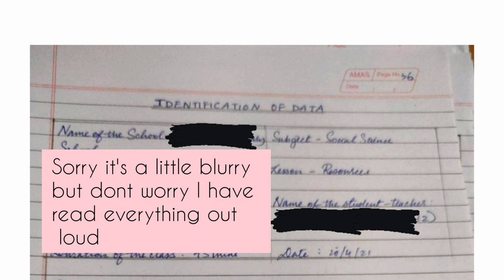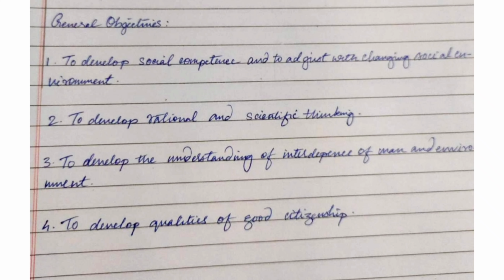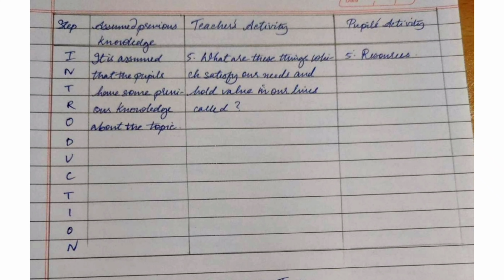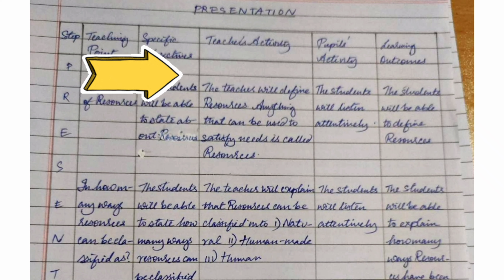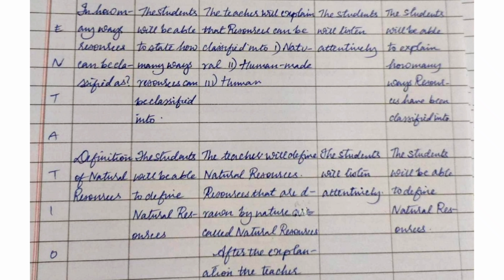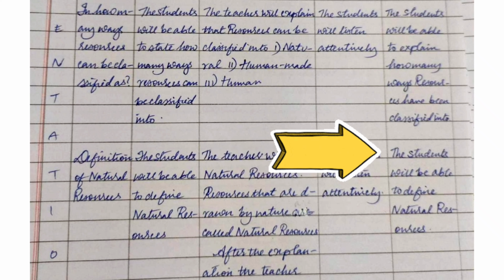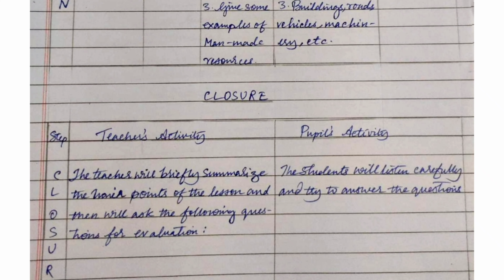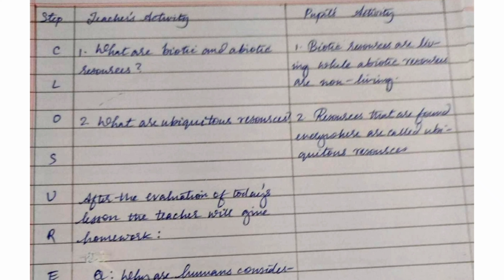B. Ed Lesson Plan // Social Science - (Class VIII geography) Chapter - Resources